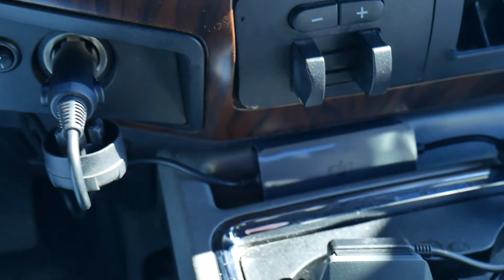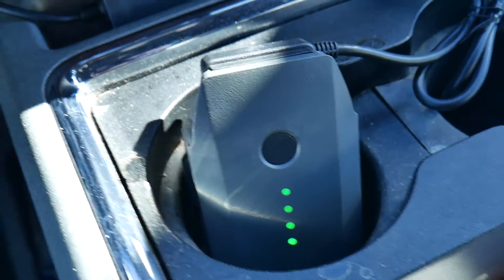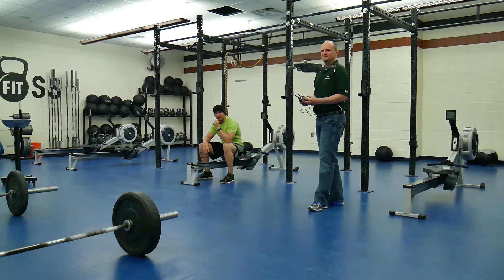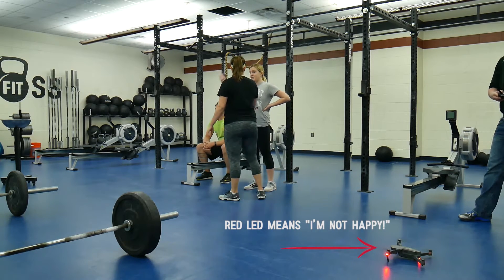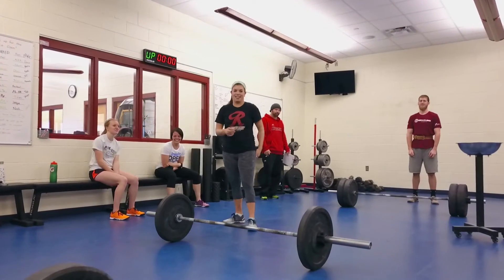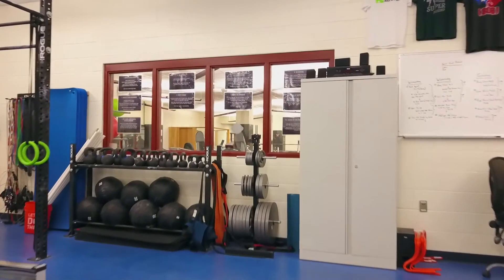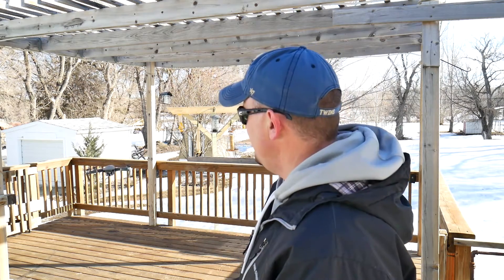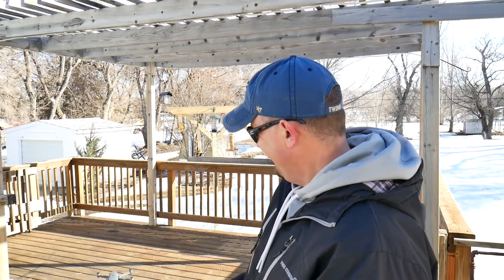Mavic Pro for Beginners | Tripod Mode Steadiness Test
The DJI Mavic Pro has an intelligent flight mode called Tripod Mode. With the weather finally getting a little nicer, I was excited to try it outside!  Mother Nature had other plans with the wind, so I decided to take my Mavic to work today and try it inside!

Buy the extra propellers for your Mavic Pro (Best price, plus you get them fast!)

My gear: (CLICK THE LINKS TO PURCHASE AT THE BEST PRICE!)  Plus, it REALLY helps me out!

or here at Amazon

- Polar Pro Filters DJI Mavic Filters-Cinema Series-Shutter Collection

- Panasonic Lumix G7

- SLIK Pro 700DX Super Titanium Tripod

- Kamisafe KINGJOY KT-50 Portable Mini Tabletop Tripod